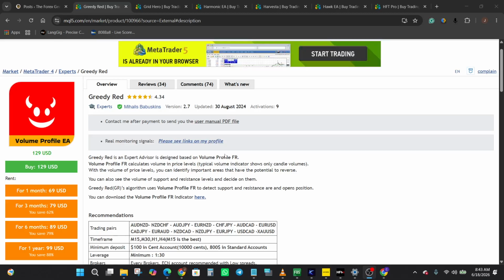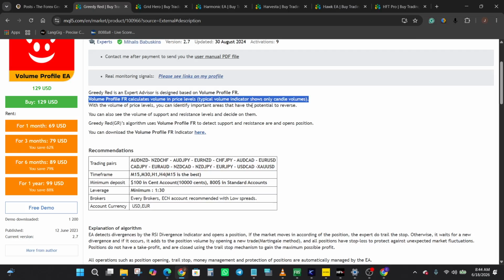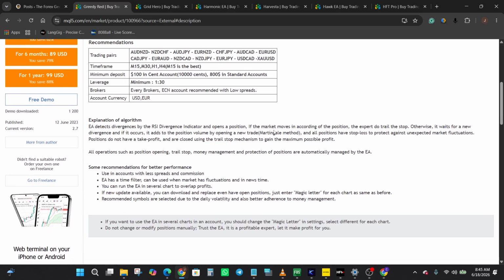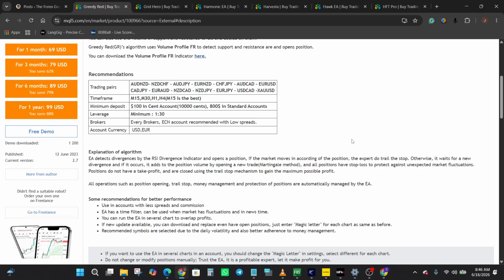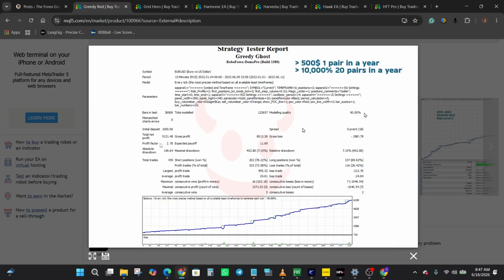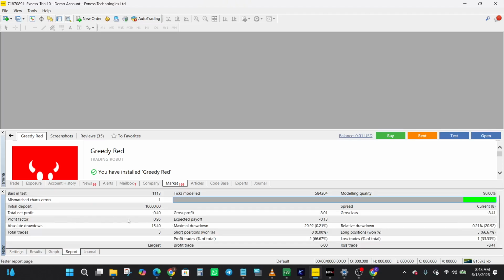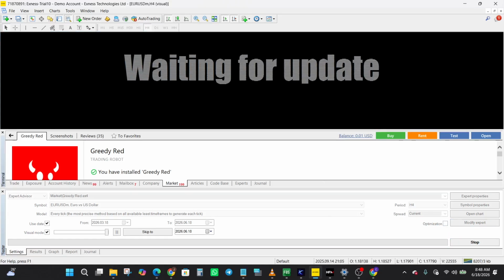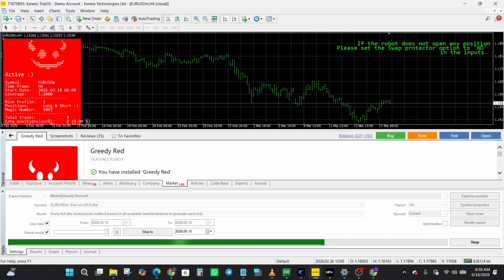Greedy Red EA MT4 Review – Exploring Its Volume Profile & RSI Divergence Strategy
Greedy Red EA is an MT4 expert advisor that combines Volume Profile analysis with RSI divergence detection to identify trading opportunities. In this review, I walk through the MQL5 Marketplace page, discuss the EA's features, recommended trading conditions, position management approach, and review the historical testing information provided by the developer. As always, independent testing and optimization are recommended before using any automated trading system in a live environment.